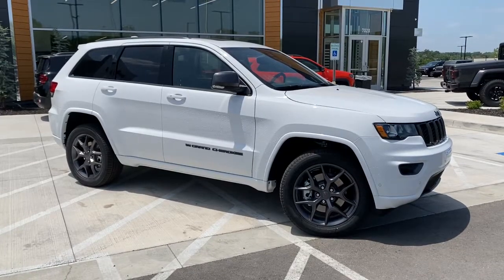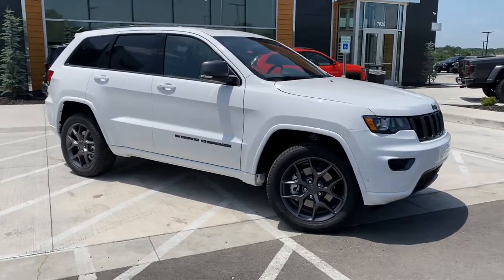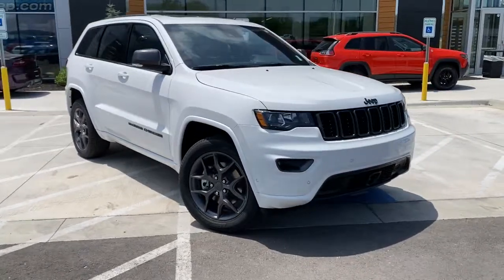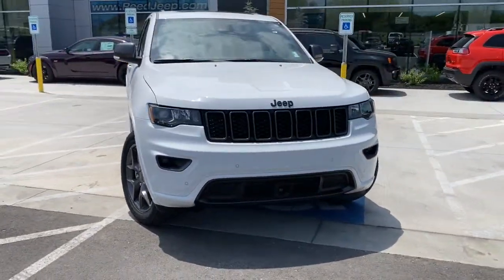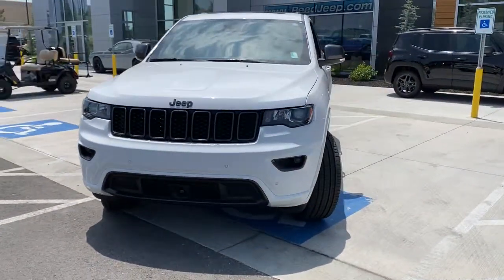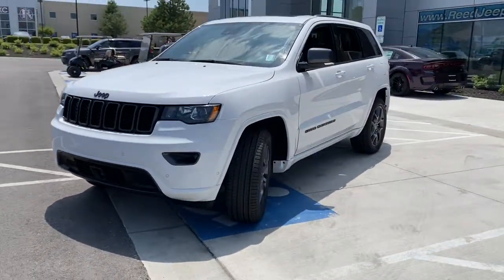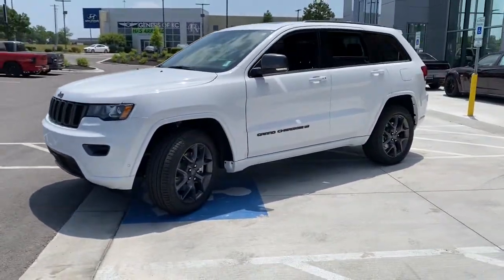2021 Jeep Grand_Cherokee Overland Park, Lenexa, Shawnee Mission, Olathe KS, Kansas City, MO J210746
Bright White Clear Coat New 2021 Jeep Grand_Cherokee 80th Anniversary 4x4 available in Overland Park, Kansas at Reed Chrysler Dodge Jeep Ram Overland Park. Servicing the Lenexa , Shawnee Mission, Olathe KS, Kansas City, MO area.
2021 Jeep Grand_Cherokee 80th Anniversary 4x4 - Stock#: J210746 - VIN#: 1C4RJFBG1MC745961

7020W Frontage Rd.

Moonroof Heated Seats Nav System Remote Engine Start 4x4 TRANSMISSION: 8-SPEED AUTOMATIC (850R... QUICK ORDER PACKAGE 2BK 80TH TRAILER TOW GROUP IV Aluminum Wheels Hitch ENGINE: 3.6L V6 24V VVT UPG I W/ESS. Bright White Clear Coat exterior 80th Anniversary trim. FUEL EFFICIENT 25 MPG Hwy/18 MPG City! Warranty 5 yrs/60k Miles - Drivetrain Warranty; KEY FEATURES INCLUDE: Navigation 4x4 Remote Engine Start Sunroof Heated Driver Seat OPTION PACKAGES: QUICK ORDER PACKAGE 2BK 80TH Engine: 3.6L V6 24V VVT UPG I w/ESS Transmission: 8-Speed Automatic (850RE) Front Accent/Body Color Fascia Parallel & Perp Park Assist w/Stop Rain Sensitive Windshield Wipers Granite Crystal Exterior Badging Body Color Door Handles Body Color Shark Fin Antenna Rear Accent/Body Color Fascia Black Roof Molding Dark Headlamp Bezel Finish Body Color Claddings Granite Crystal Exterior Mirror Caps Jeep 80th Anniversary Badges Berber Floor Mats w/80th Anniversary Tag Advanced Brake Assist Jeep 80th Anniversary Edition Full Speed FWD Collision Warn Plus Granite Crystal/Black Grille LT Tungsten Interior Accent Stitching Dark Day Light Opening Moldings Piano Black/Anod Gunmetal Interior Accents Adaptive Cruise Control w/Stop Dark Lens Taillamps TRAILER TOW GROUP IV Rear Load Leveling Suspension Full Size Spare Tire Class IV Receiver Hitch 7 & 4 Pin Wiring Harness Heavy Duty Engine Cooling ENGINE: 3.6L V6 24V VVT UPG I W/ESS (STD) TRANSMISSION: 8-SPEED AUTOMATIC (850RE) (STD). MORE ABOUT US: ***Your VALUES DRIVEN Family owned dealership in the Heart of Johnson County*** .